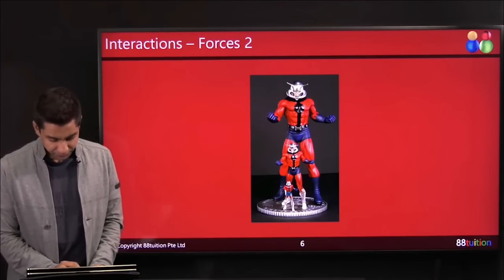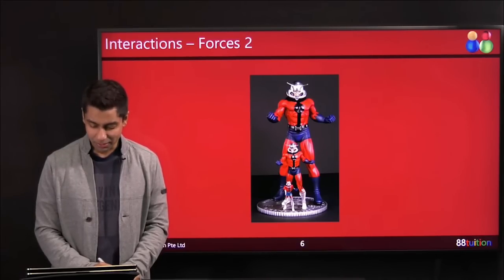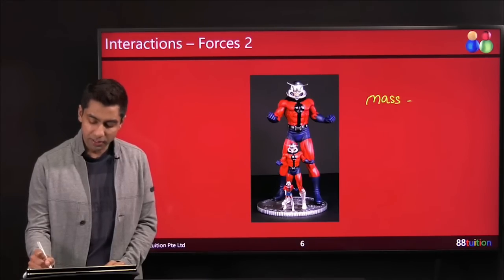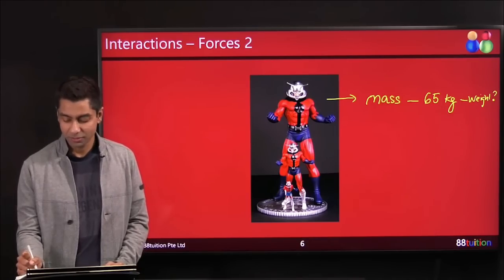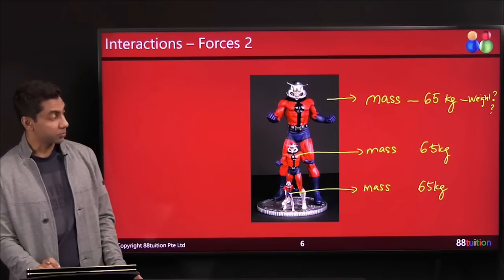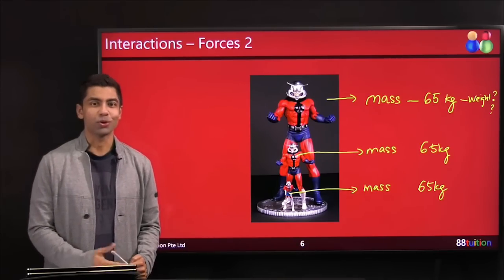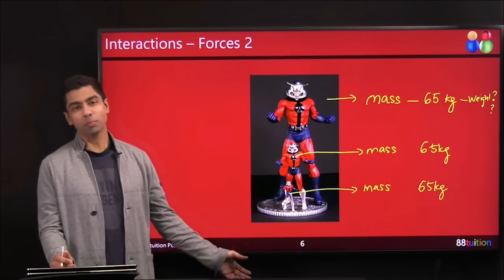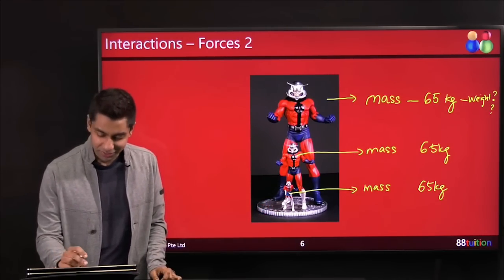The difference between Mass Vs Weight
Difference between Mass Vs Weight explained.